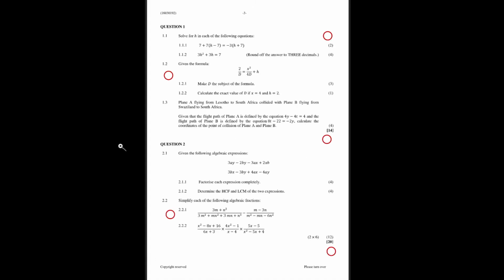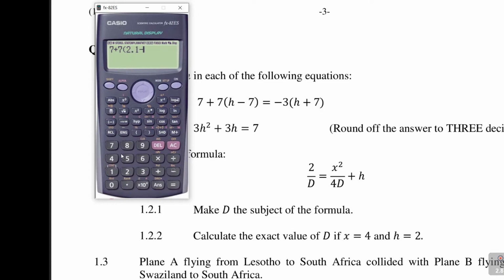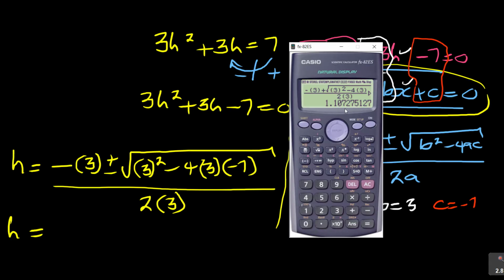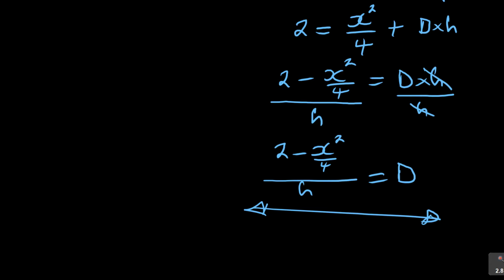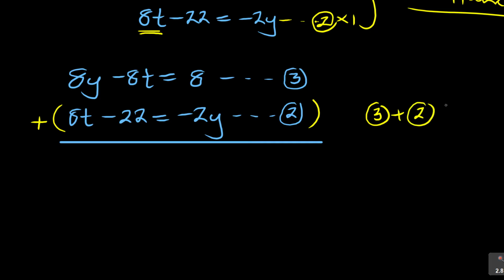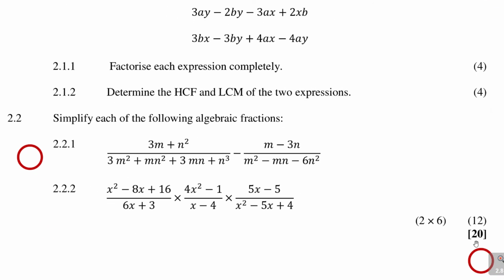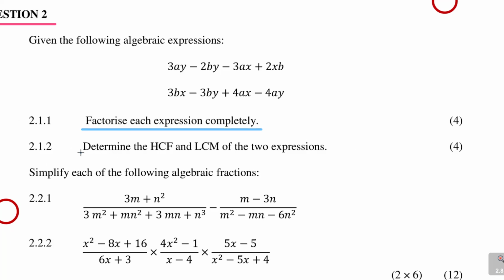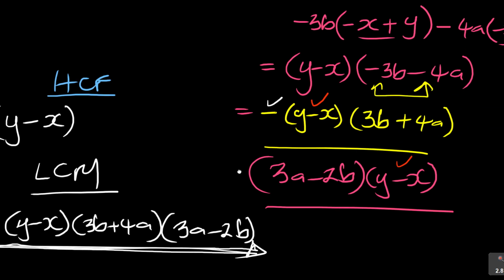[N2 FINAL EXAM] Mathematics N2 April Exam 2023- This is worth checking out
Watch & prepare for your mathematics n2 exam using this April 2023 exam.